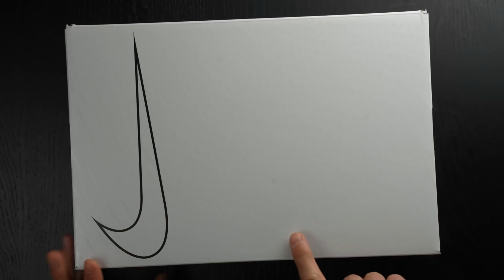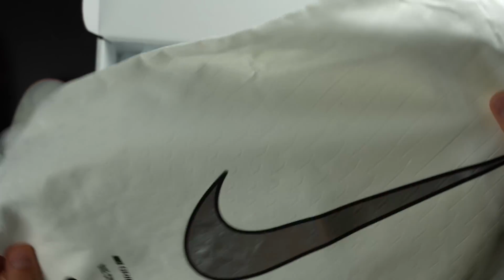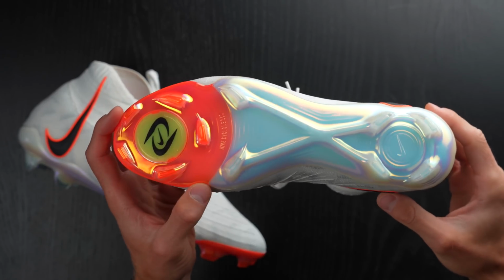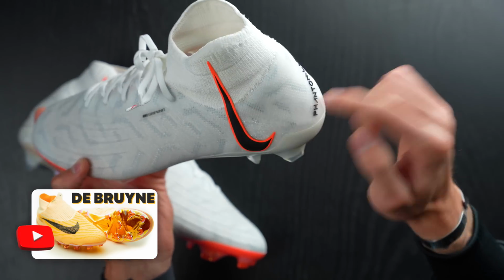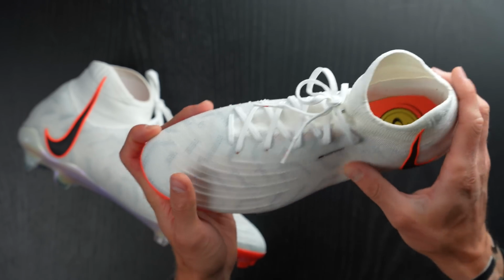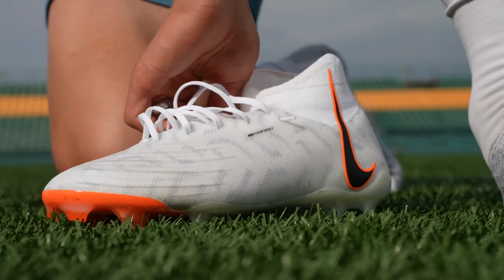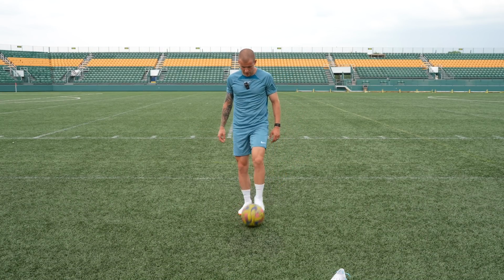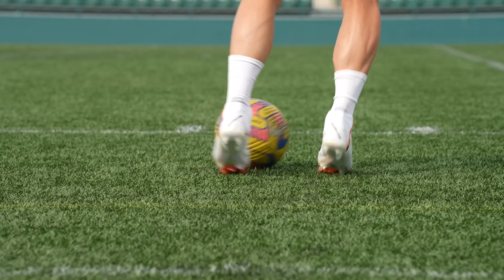NEW TECH! | Nike Phantom Luna Elite FG Review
Time Stamps:
0:00 - Intro
0:33 - Unboxing
14:57 - On Feet

BE AWESOME.